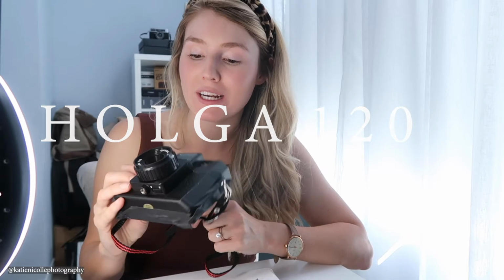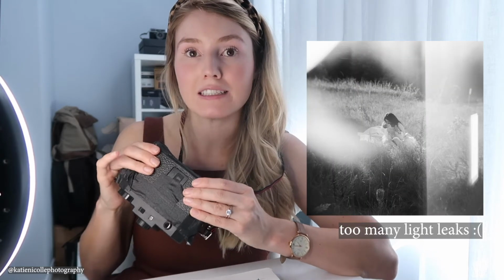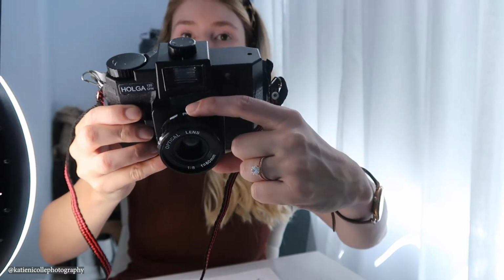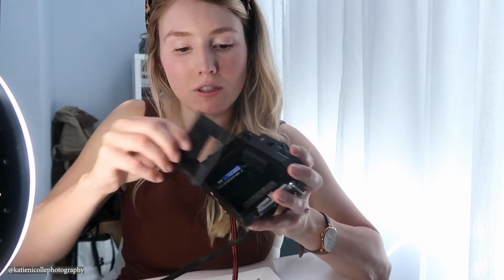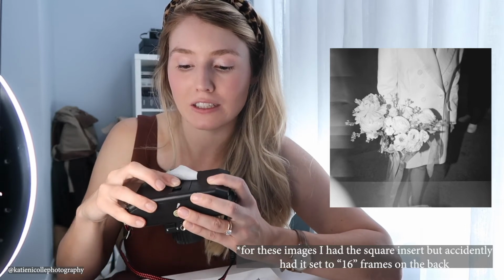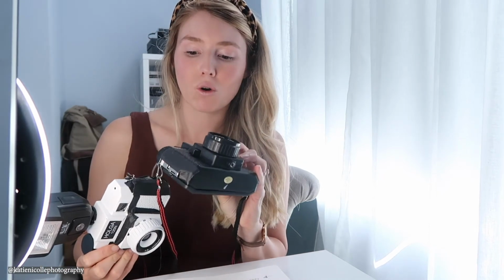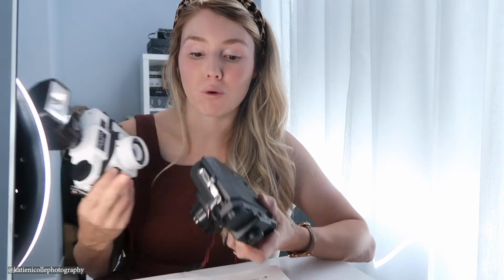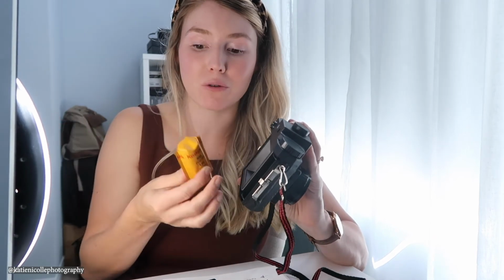HOLGA 120 | How to use your Holga | Fine Art Wedding Photographer